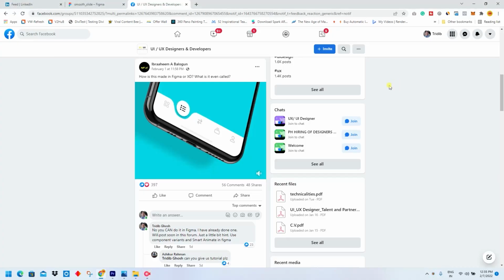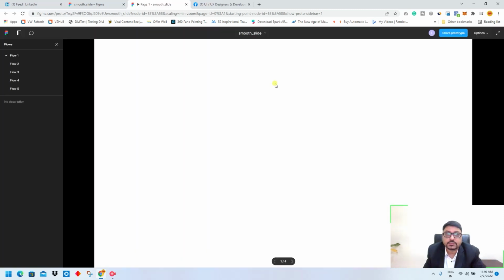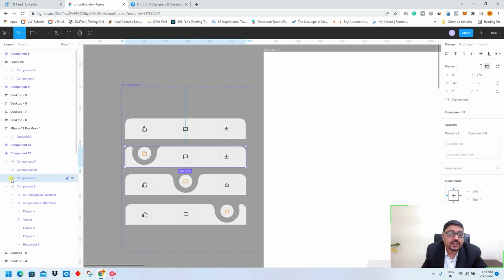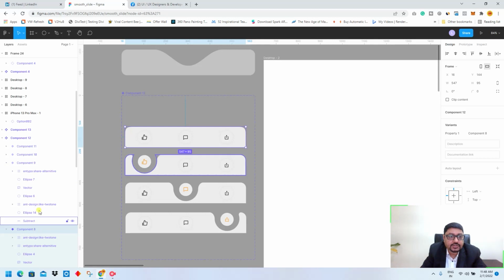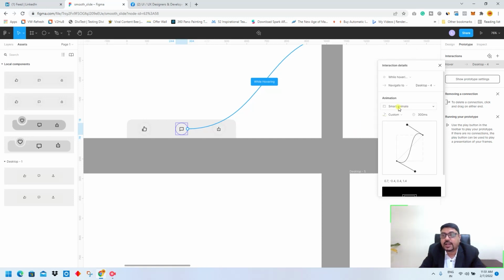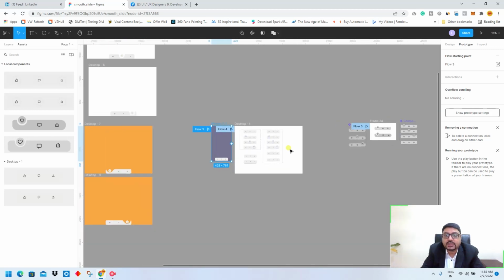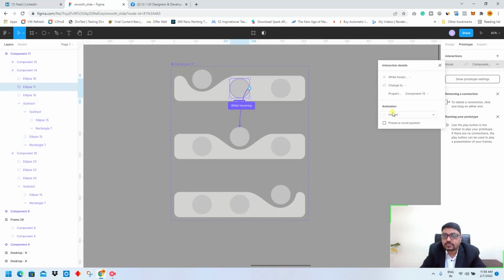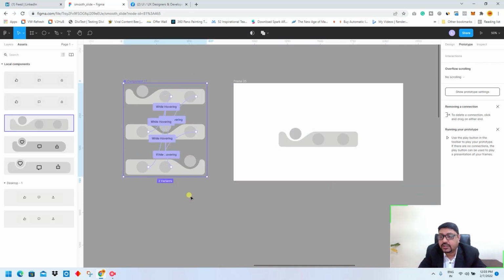Creating Smooth Micro Animations in Figma - Components and Variants - Smart Animation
In this video, you will learn Creating Smooth Micro Animations  in Figma -  Also learn Components and Variants and Smart Animation

how to create components
how to create variants
How to create smart animation
Create prototype